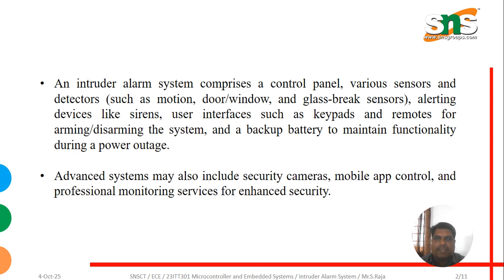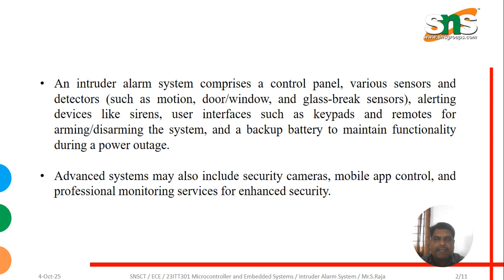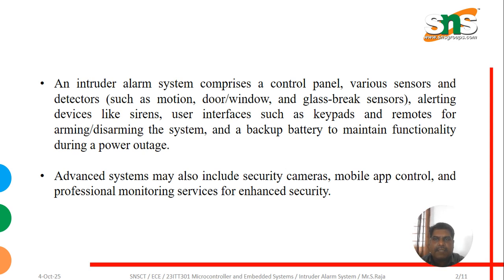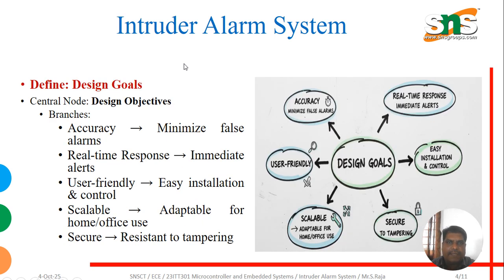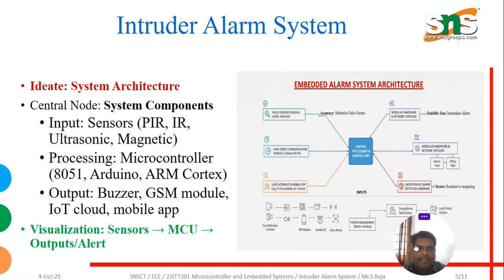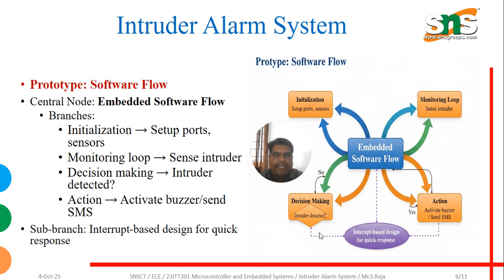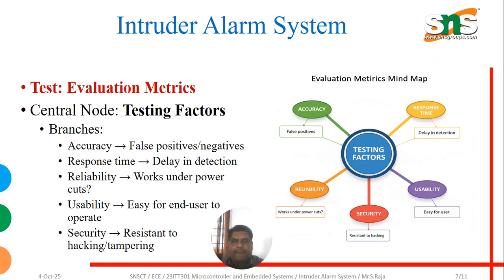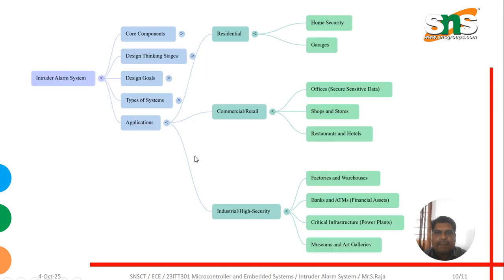Intruder Alarm System | Microcontroller and Embedded Systems | SNS Institutions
Hello Connections ,

"This video explains the Intruder Alarm System in detail – covering its concept, working principle, and key components such as sensors, microcontrollers, and alarm circuits. Learn how these systems are used in homes, offices, banks, and industries to enhance security and safety. A useful guide for students, beginners, and anyone interested in electronic security systems and embedded applications."